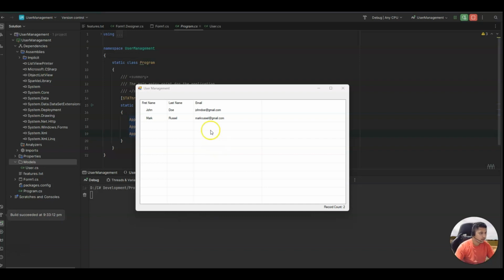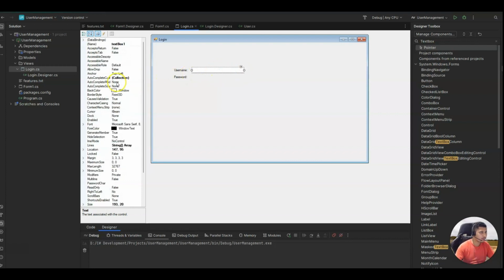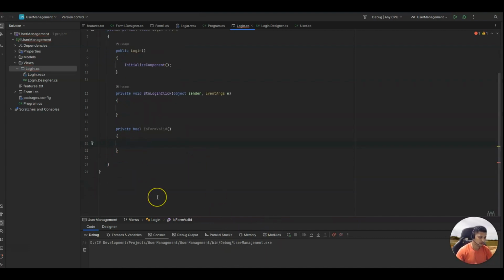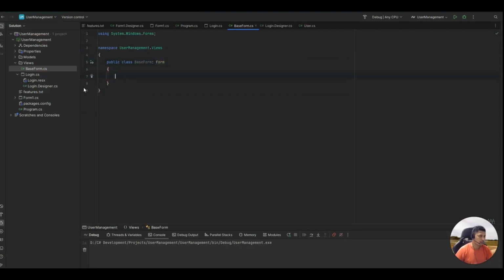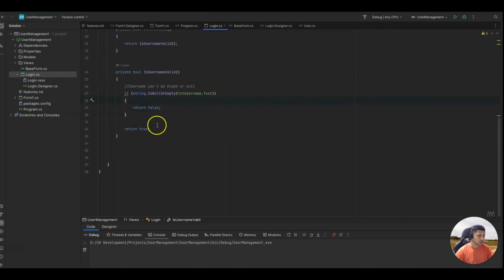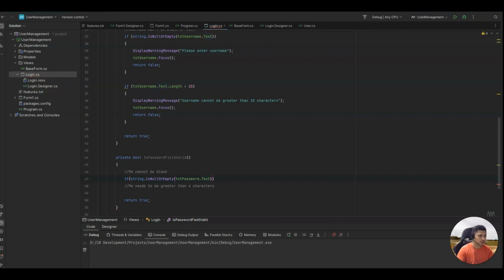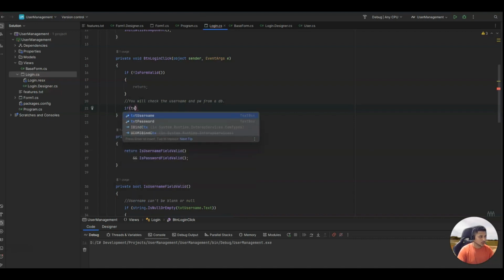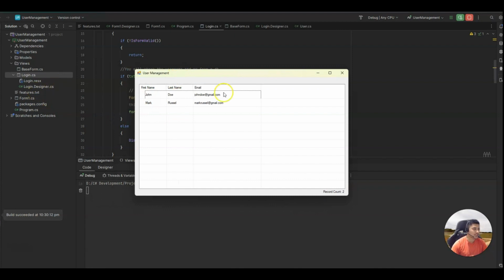WinForms Dot Net User Management - Part II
This is the 2nd part of learning WinForms application development in DotNet.

In this video, we will learn to create a login screen. We will learn how to add form validation. We will implement username and password validation.

Technology used: Dot Net, C# and Win Forms